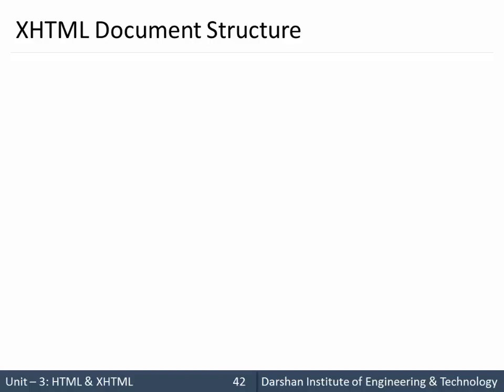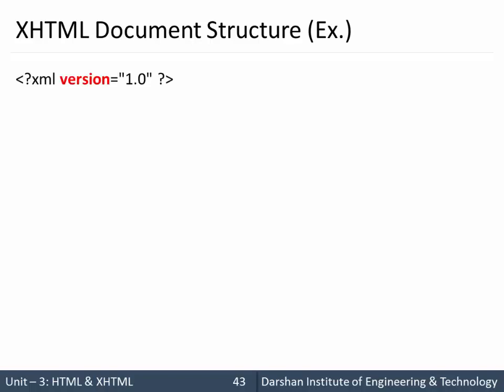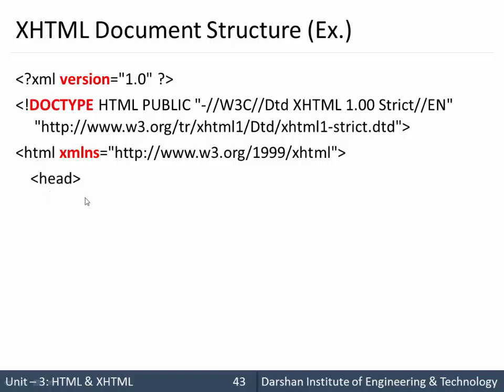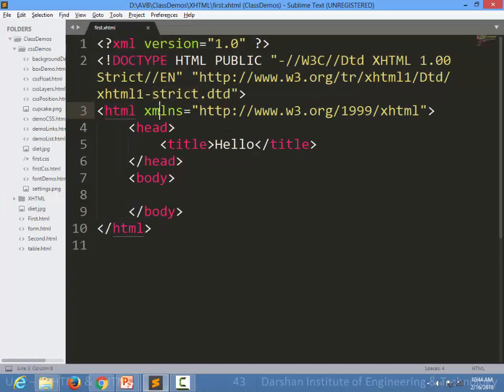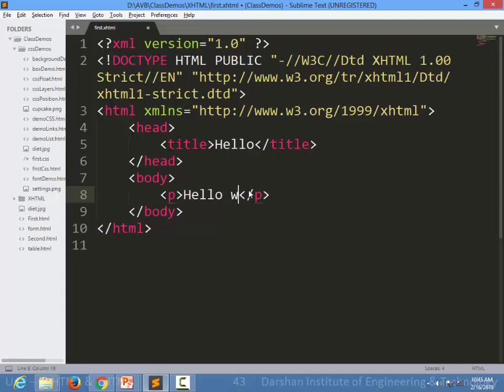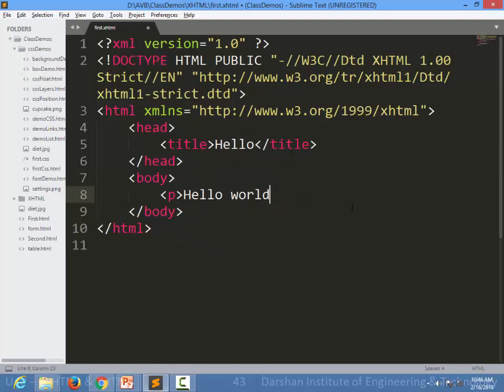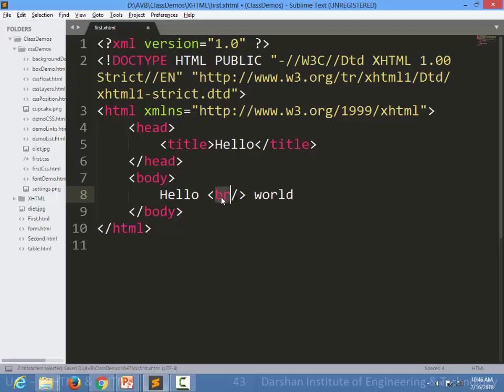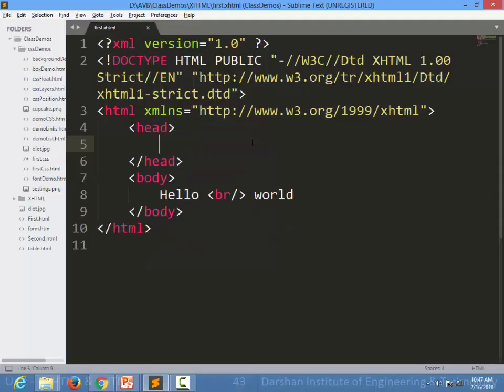Unit 3: Structure of XHTML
In this session, we are going to learn the structure of XHTML.